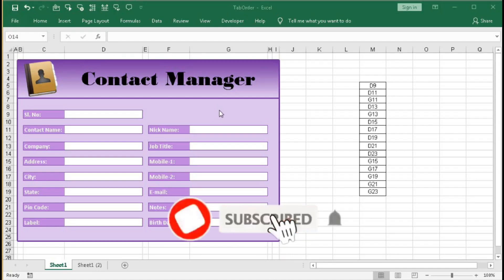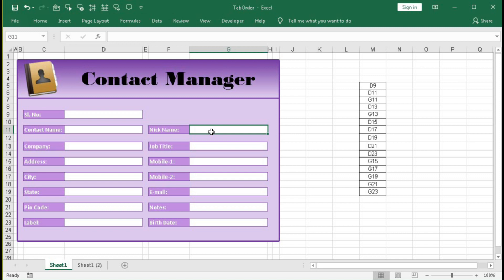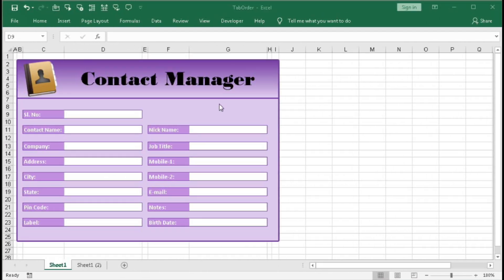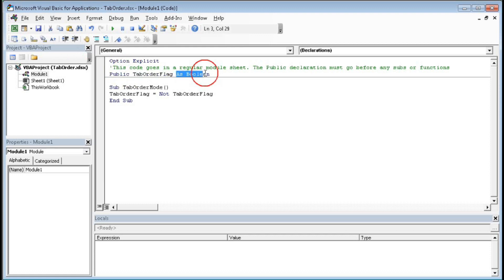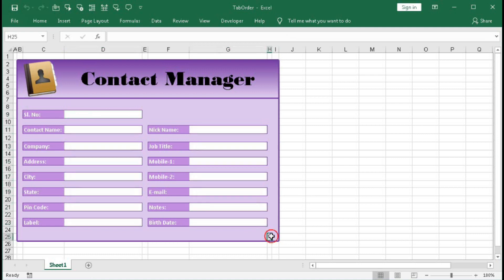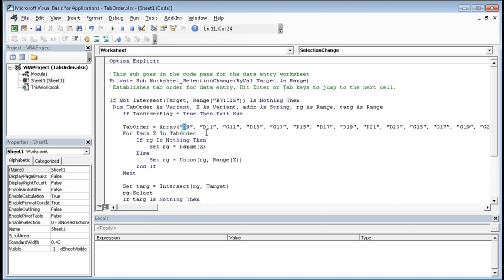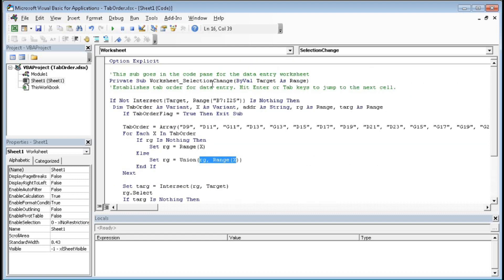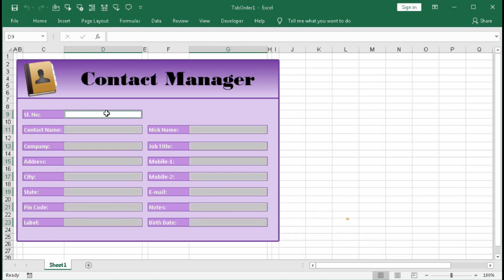#174-Learn VBA: How to Create Cell Tab Order in Excel with VBA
In this tutorial, you will learn how to create cell tab order in excel with VBA so that you do your DATA ENTRY job very easily and conveniently.

problems etc.